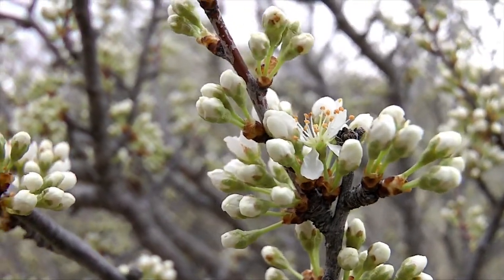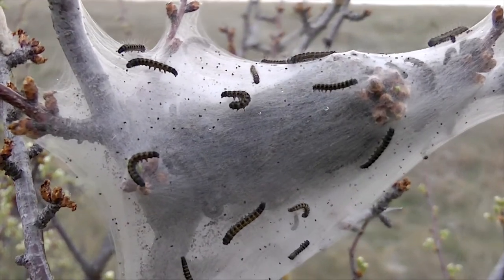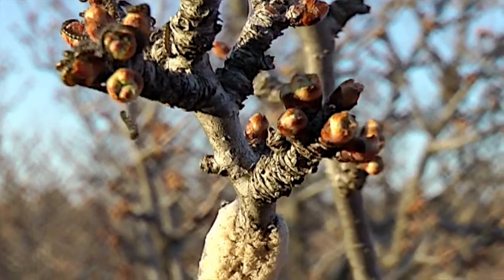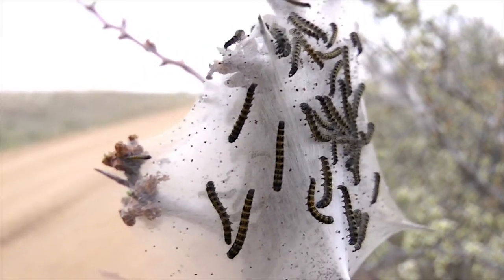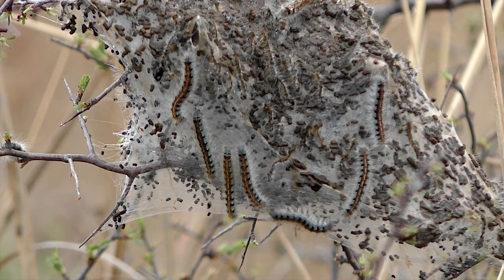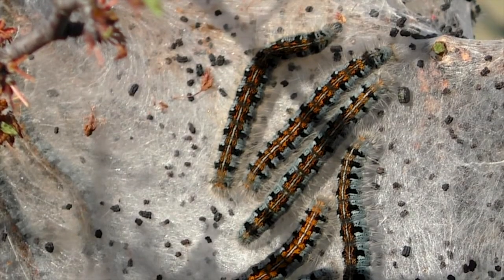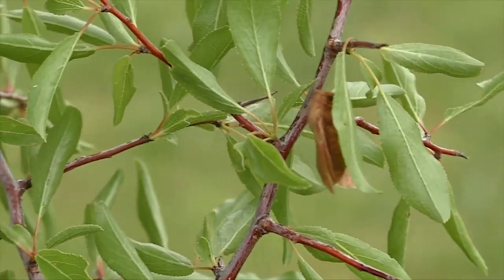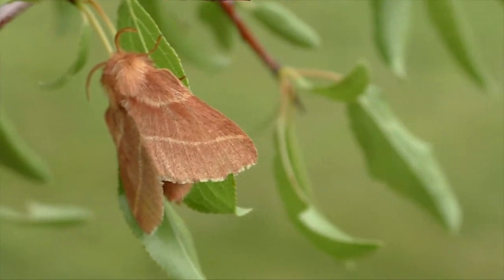Eastern Tent Caterpillar mbo blog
Eastern tent caterpillars are a common early feeder on wild sandhill plums in Kansas.